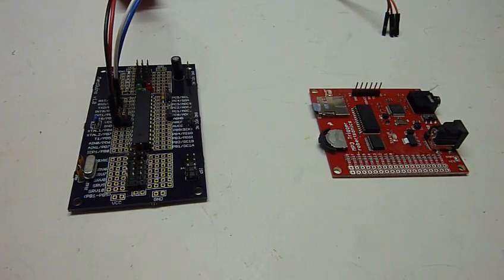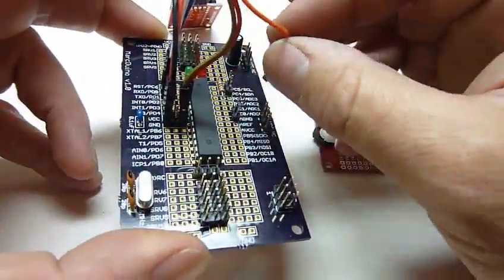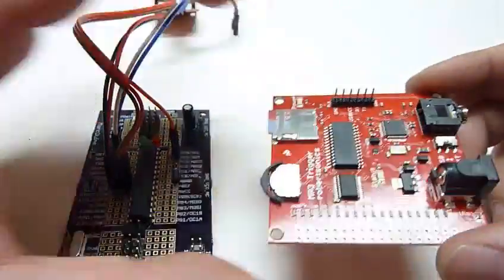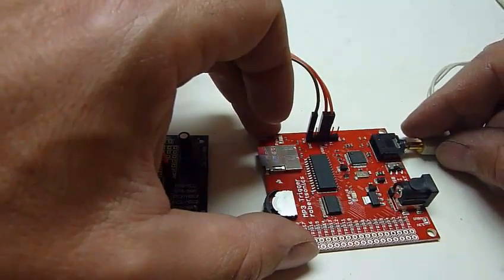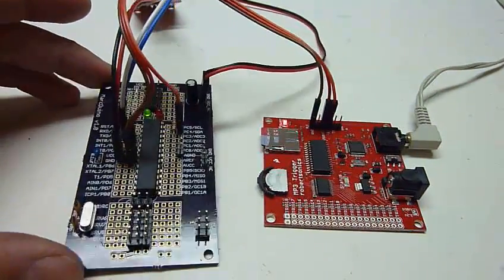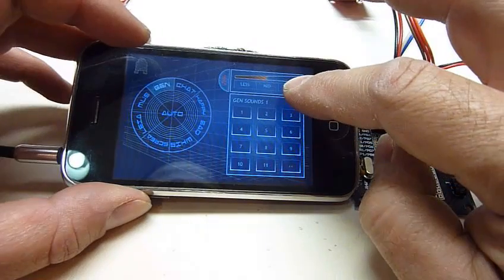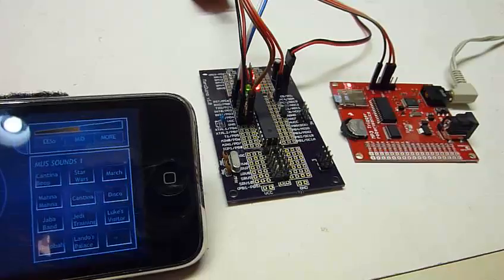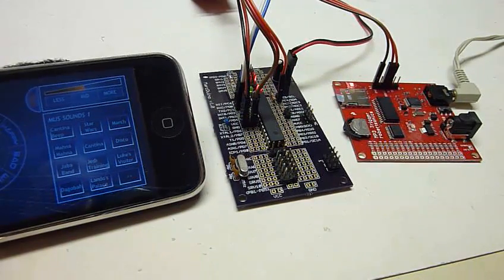How to connect the MP3Trigger board to the MarcDuino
Here is a little video showing how to connect the MP3Trigger board to the MarcDuino, and use the R2 Touch iPhone app to add sound to your Droid.